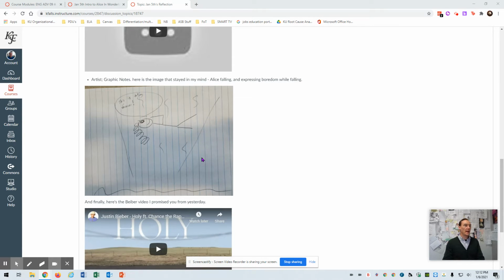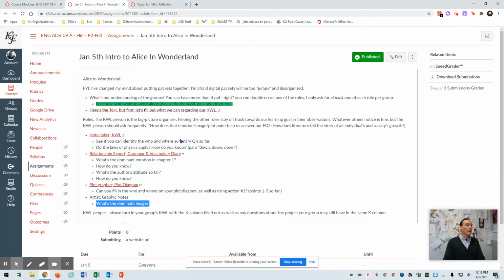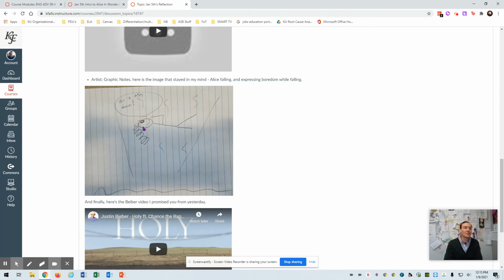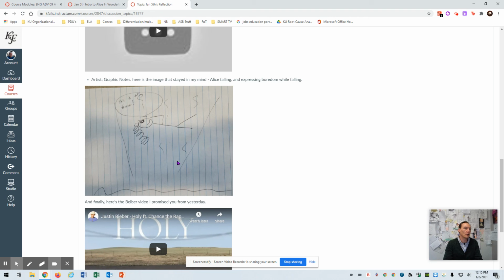Artistry Alice in Wonderland